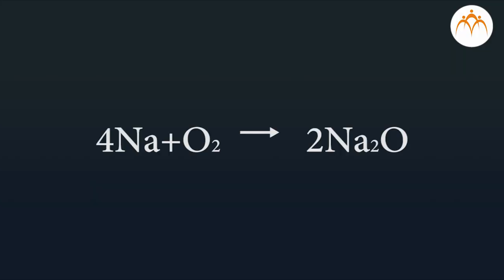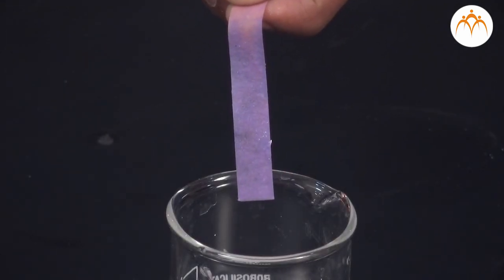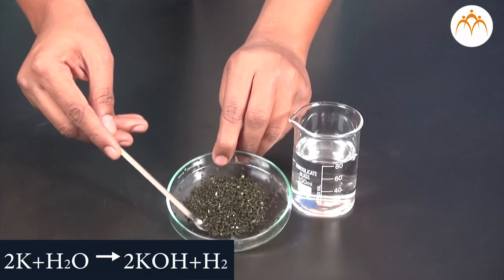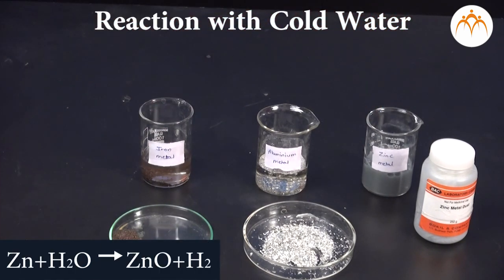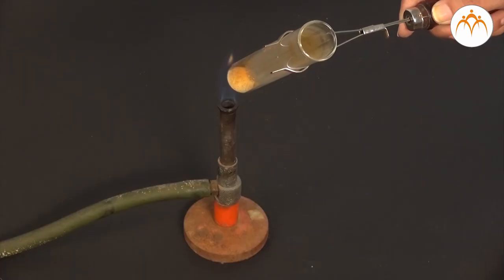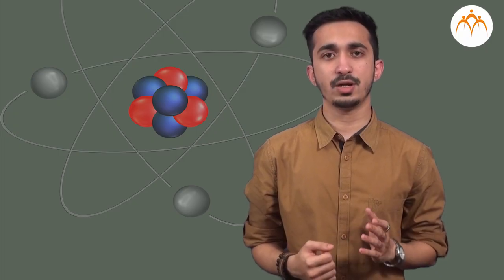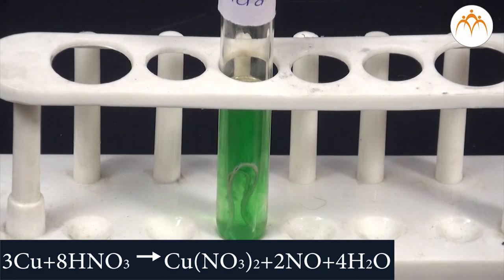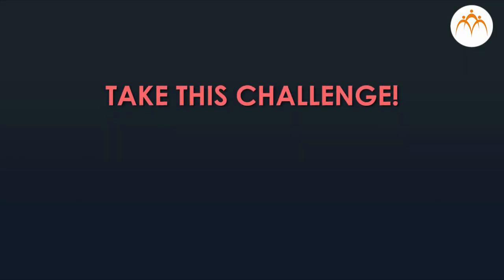Reactions of metals - 1